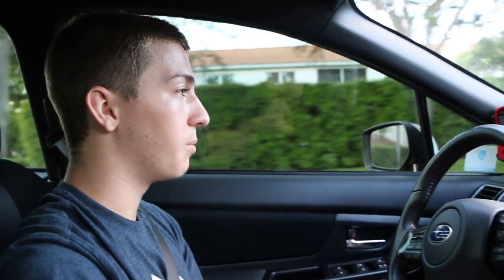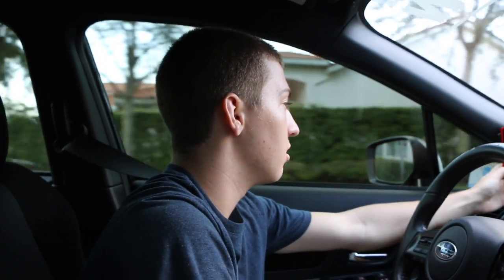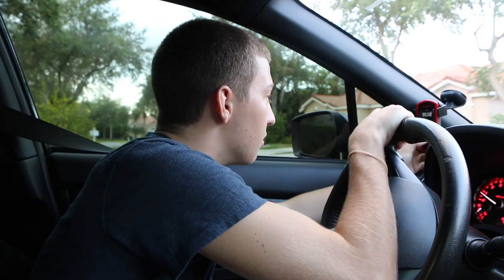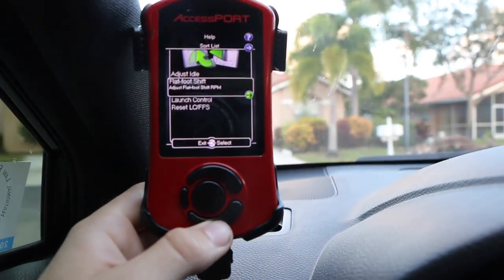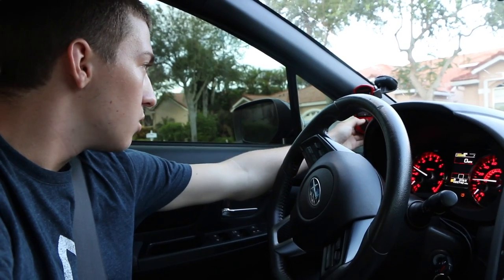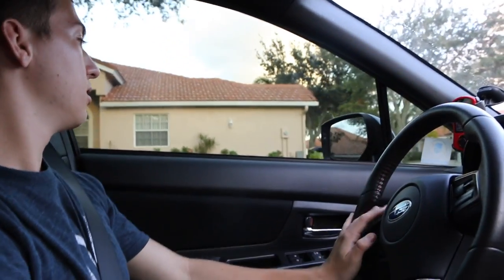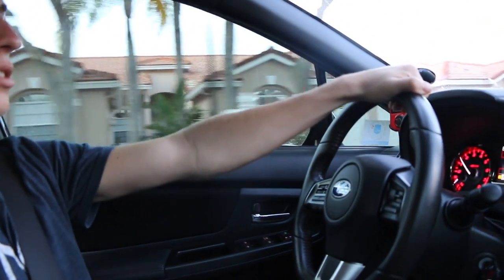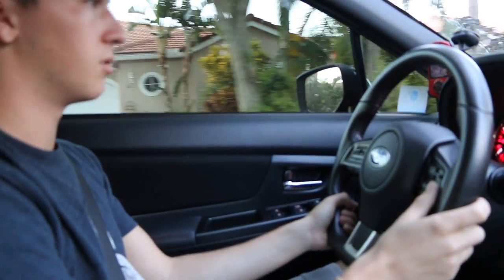EXPLAINING THE COBB ACCESS PORT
We go into detail about the purpose of the Cobb Access Port for our WRX. This also applies to other cars with an access port. **WE MEAN REV HANG NOT MATCH**